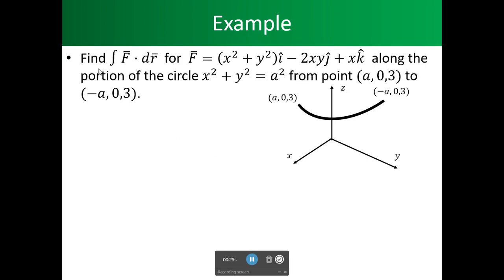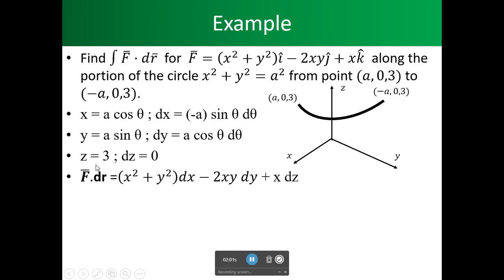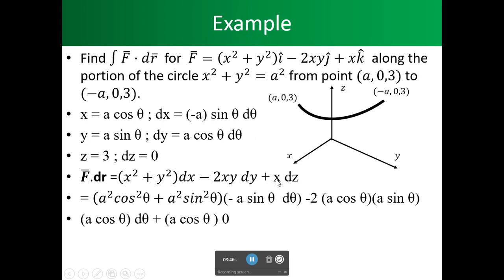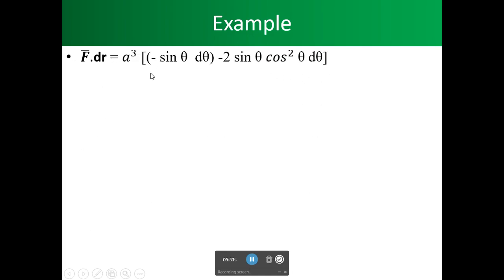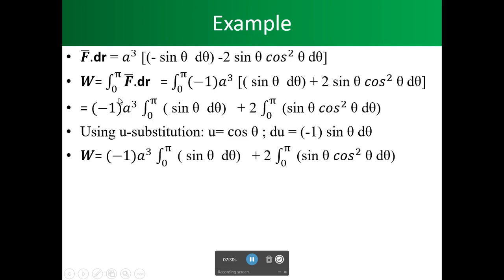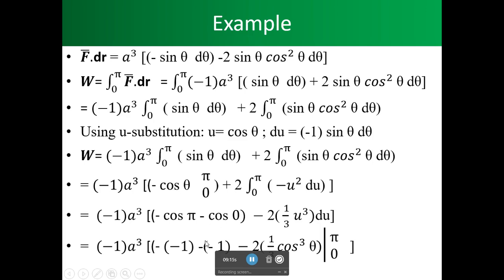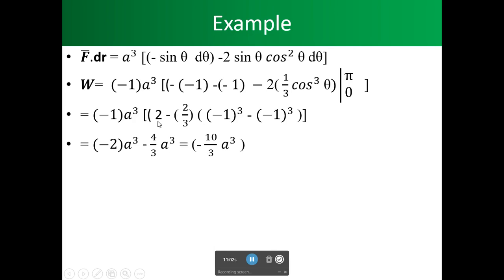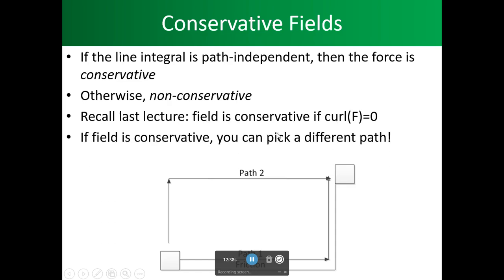Dr Emanuel's Lecture 25 part 4 Line Integrals